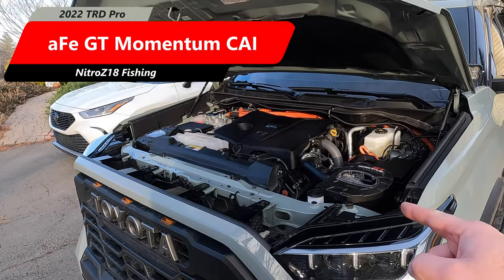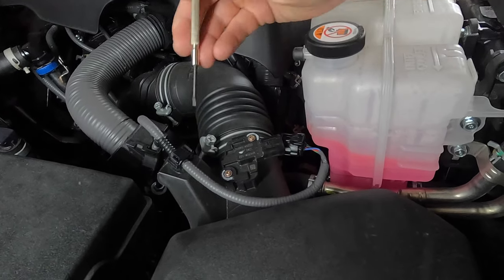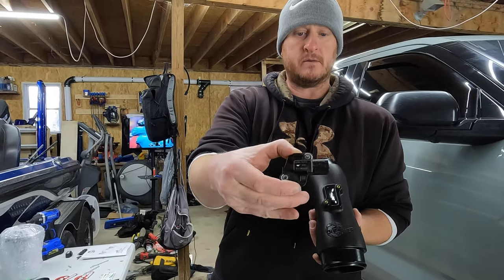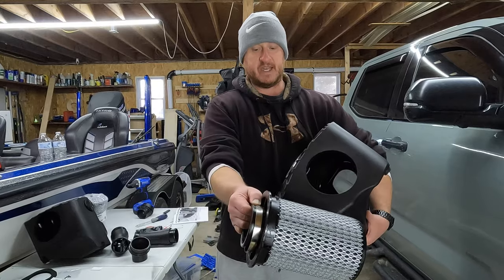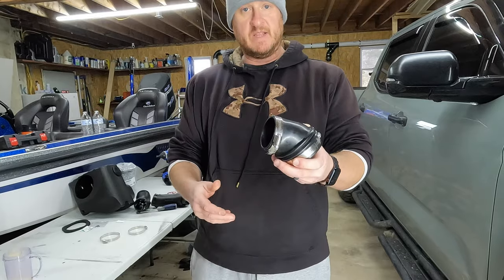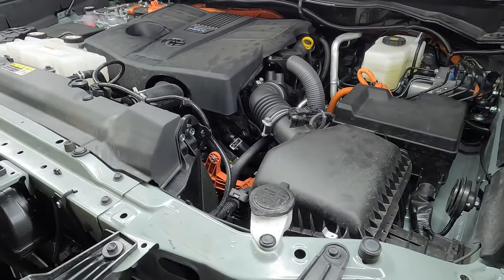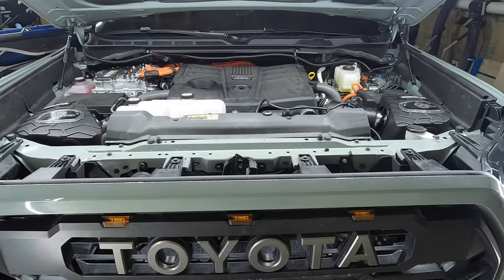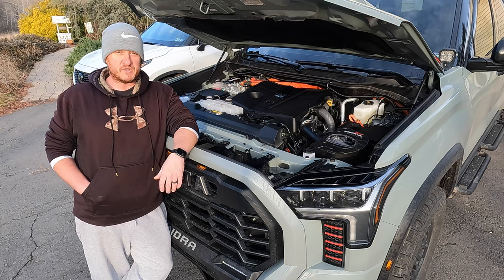aFe GT Momentum Cold Air Intake Install On 2022 Toyota Tundra TRD Pro...Review With Sound Clips!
how to install aFe's GT Momentum CAI on a 2022 Tundra, with sound clips at end of video...these things really make the turbo noise come alive!